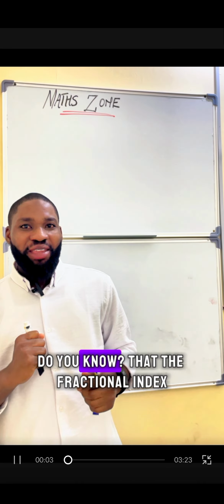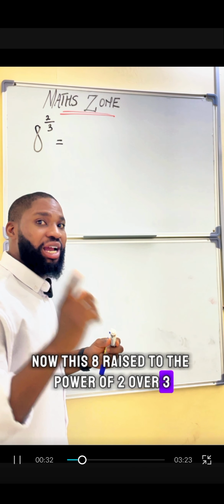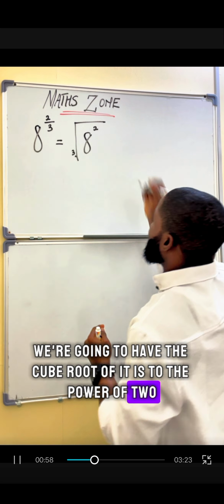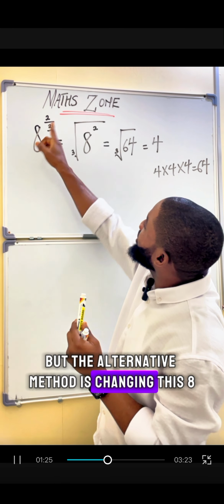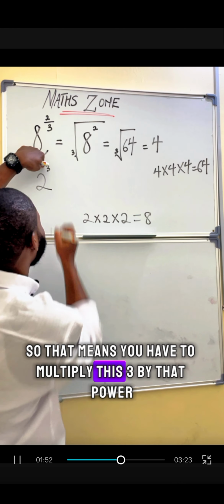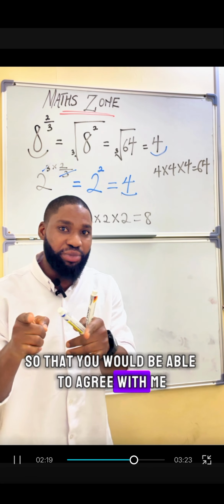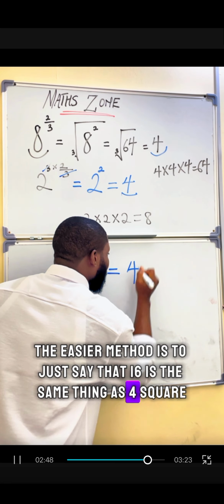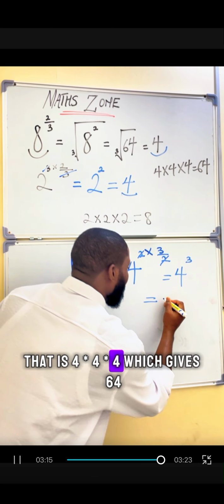Alternative way to evaluate fractional indices without applying the fractional index law